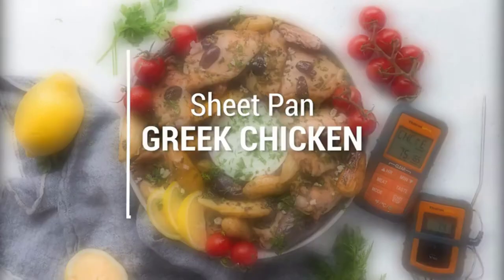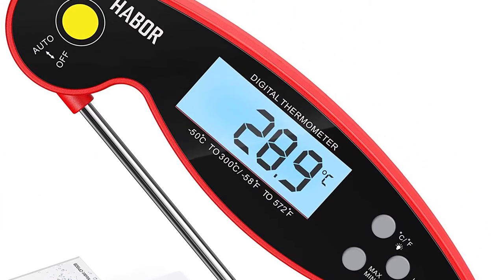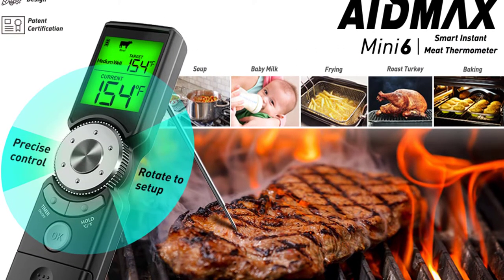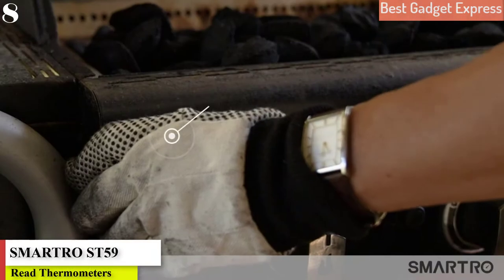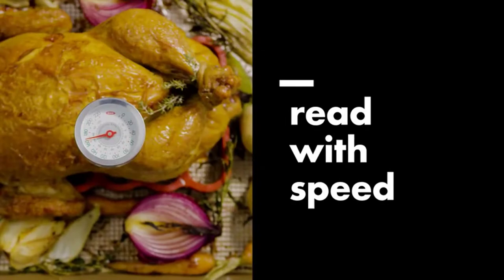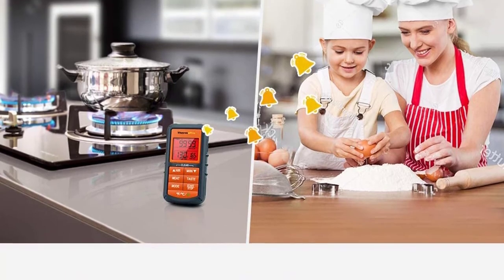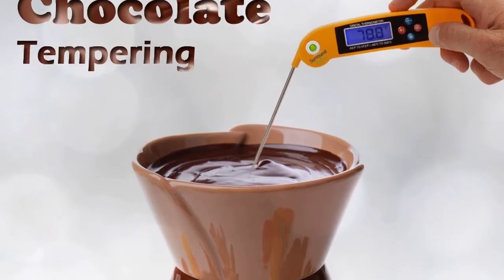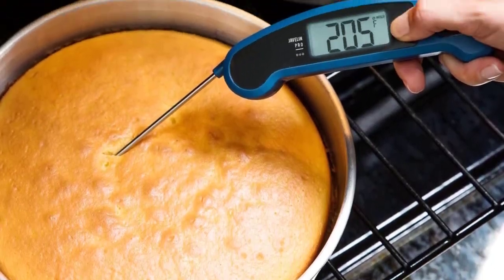✅Meat Thermometers: Top10 Best Instant Read Meat Thermometers of 2021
The 10 Best Instant Read Meat Thermometers of 2021.Shop for the best instant read thermometers to use in your kitchen.
References to the goods:
1)►Taylor Splash-Proof Dual Temperature Infrared/ Thermometer
2)► Habor 022 Meat Thermometer, Instant Read Thermometer
3)► Alpha Grillers Instant Read Meat Thermometer for Grill and Cooking
4)► Lavatools Javelin PRO Duo Backlit Digital Instant Read Meat Thermometer
5)► Digital Thermometer Talking Instant Read- Electronic BBQ- Baking, Grilling,Cooking
6)► ThermoPro TP-07 Wireless BBQ Meat Thermometer for Grilling Smoker Oven Kitchen
7)► OXO 11133300 Thermometer, 1 Count, Silver
8)► SMARTRO ST59 Digital Meat Thermometer for Oven BBQ Grill Kitchen Food
9)► AidMax Mini6 Instant Read Meat Thermometer for Cooking, BBQ, Baking,
10)► Habor Digital Meat Thermometer Upgraded Waterproof,
A good instant read thermometer is an essential tool in any home kitchen, and not just because it can mean the difference between a sunken pastry or overcooked steak and the perfect fluffy dessert or juicy entree. This device also helps make sure that what you're about to eat or serve was cooked at a temperature that makes it safe enough to eat (protecting you and your loved ones from foodborne illnesses like salmonella).
Instant read thermometers, which measure your food's temperature and show it on displays that are often digital, also have the edge over older, analog-style thermometers in that the former can give an accurate readout in mere seconds (the latter can take up to a minute and tend to give less accurate readings).
Here, a list of the top instant read thermometers on the market to help you choose which one's best for your needs